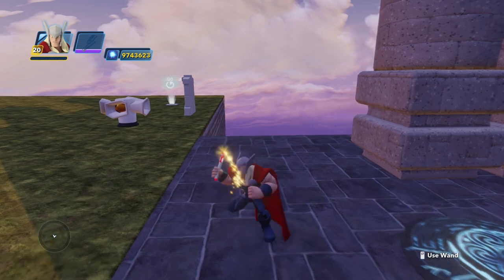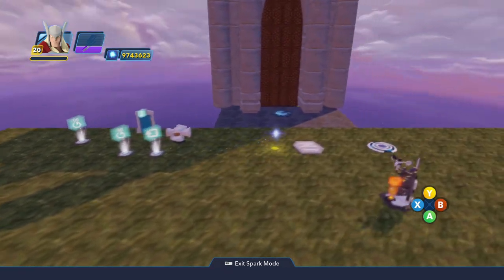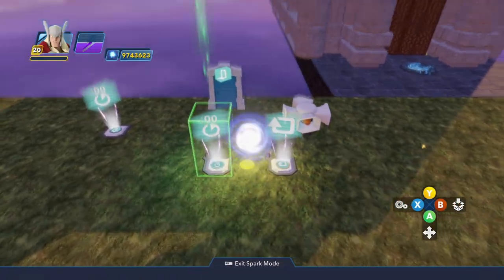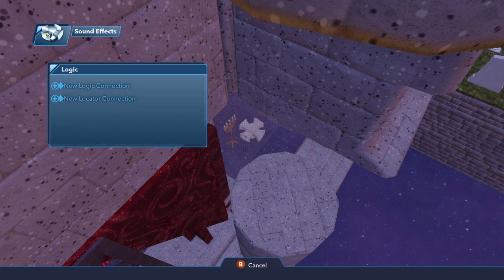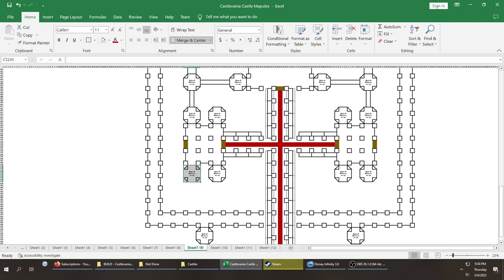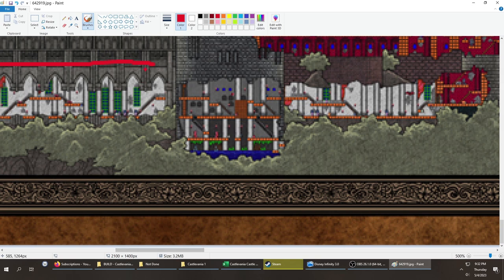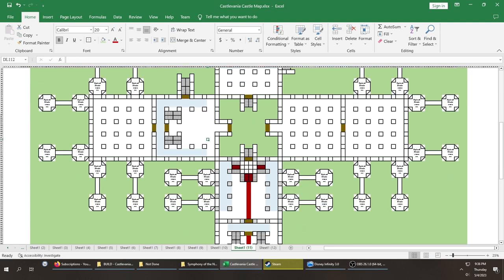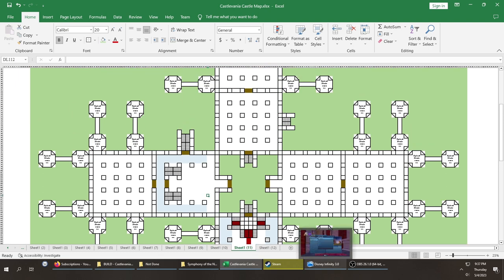How to make Castlevania🏰Dracula's Castle in Disney Infinity Game Maker Part 7🏰 I made a Small Model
This build will be a conglomeration of various versions of Dracula's castle in the Castlevania series...including, but not limited to: Castlevania (original), Symphony of the Night, Castlevania Netflix, and Castlevania Lords of Shadow: Mirror of Fate. Don't worry, I bought the castle and cast all the demons out, so its safe!

Sound Track: Cantus Firmus Monks - Doug Maxwell_Media Right Productions
Sound Track: Tropical Thunder - RKVC
Outro: March On by Dan Lebowitz